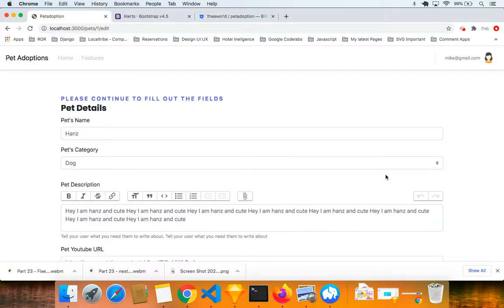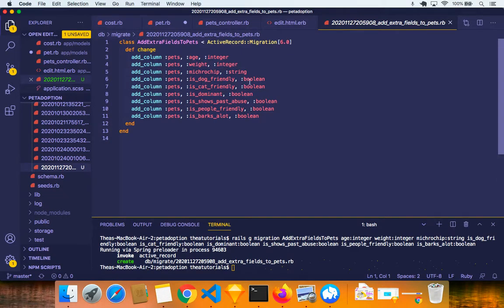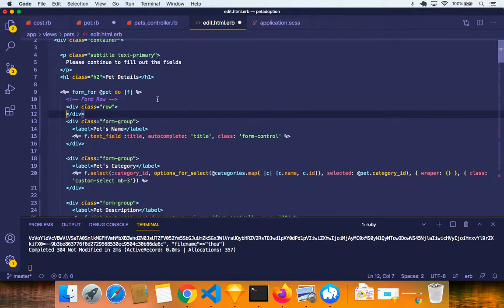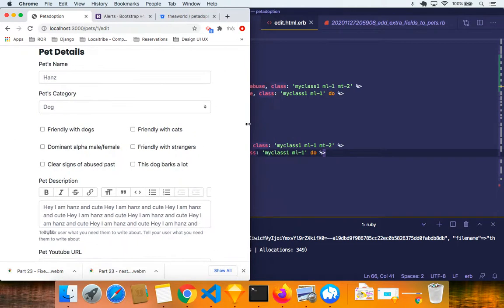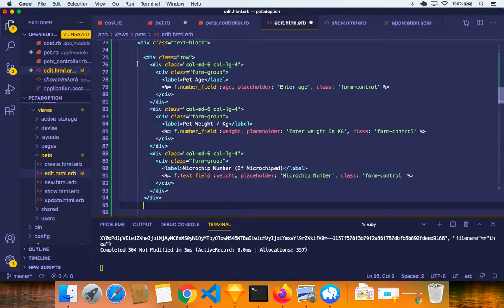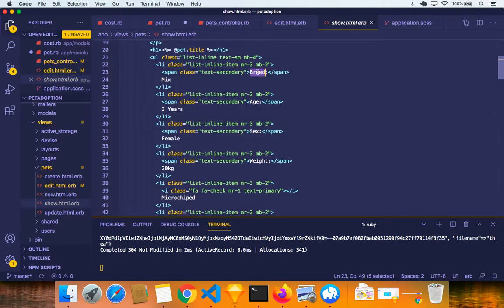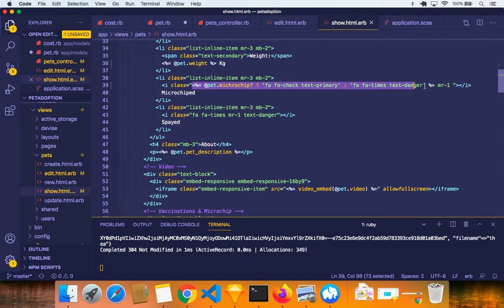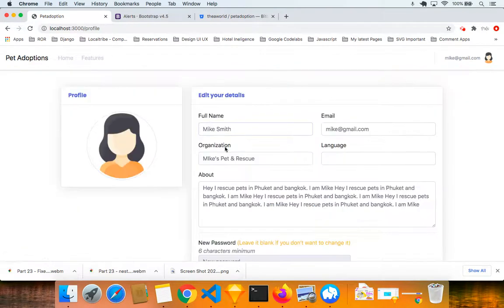Pet Adoption App - Part 24 - With Ruby On Rails - Added extra fields to Pets table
Part 24 added extra fields to Pets table and updated the pet edit view and the pet show view with new fields.

*** You can check which files changed or added by visiting the commit below in Bitbucket. Commit number: 10fb734 ***